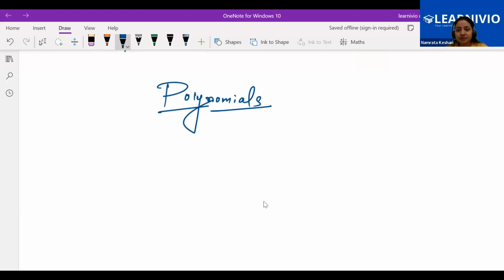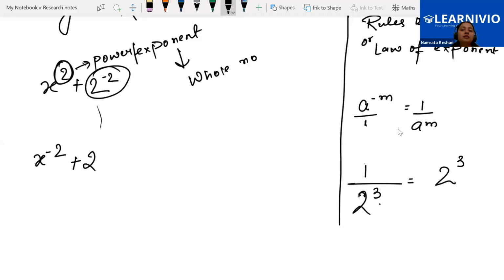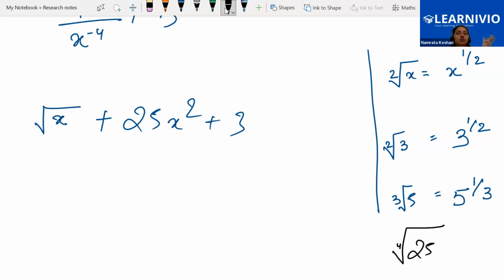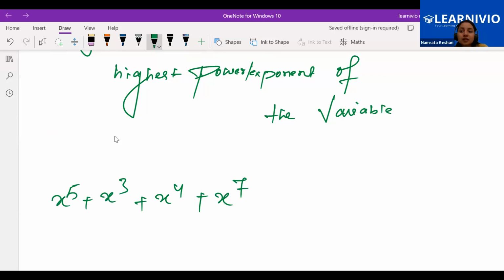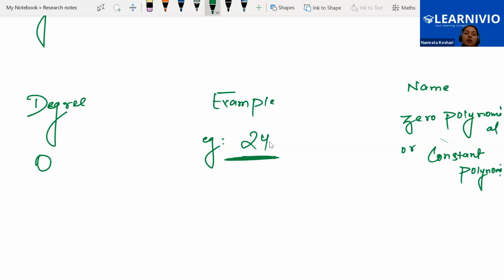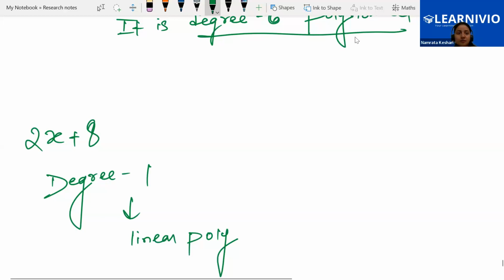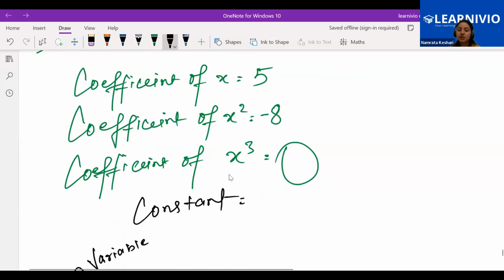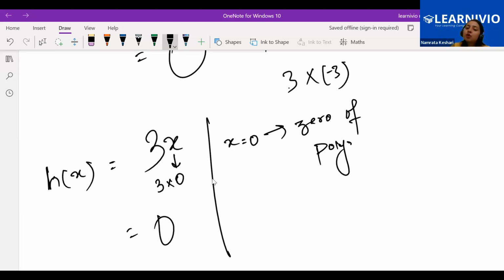Learnivio | Maths Lect TRIAL CLASS FOR Sara Baig 30-05-2024